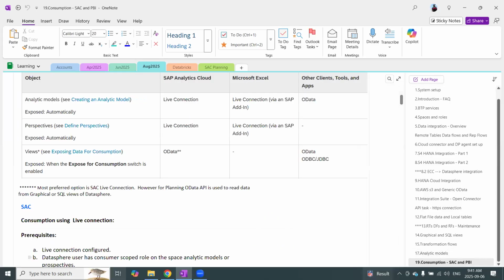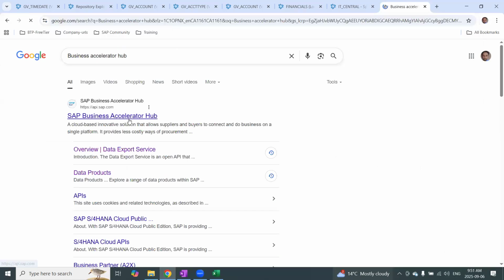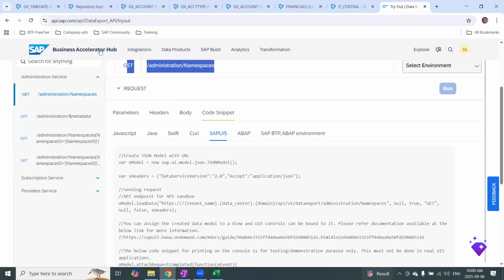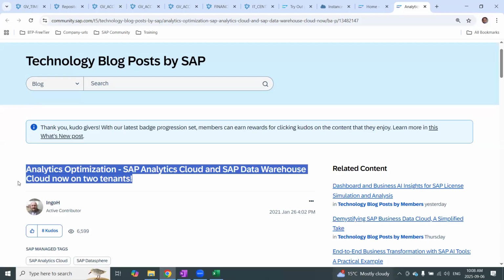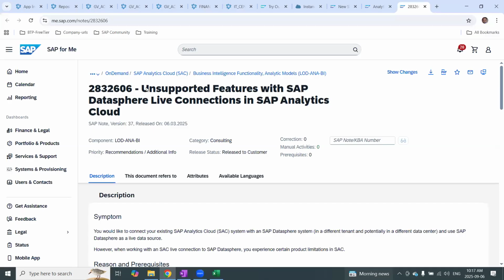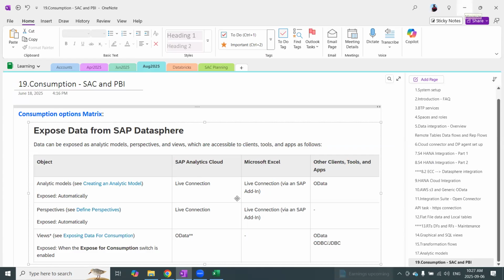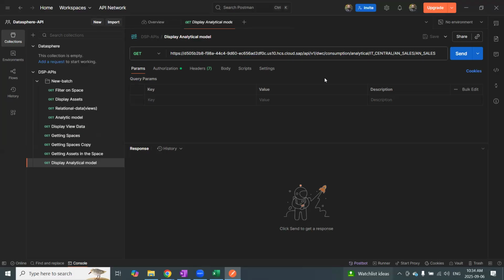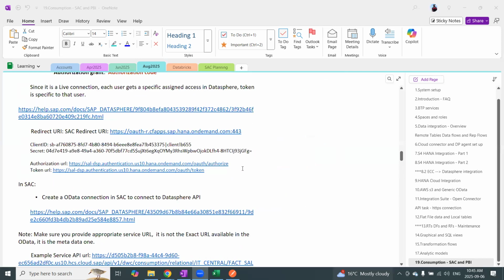5.1 SAC Consumption of Datasphere models